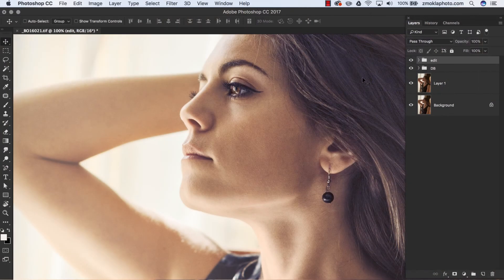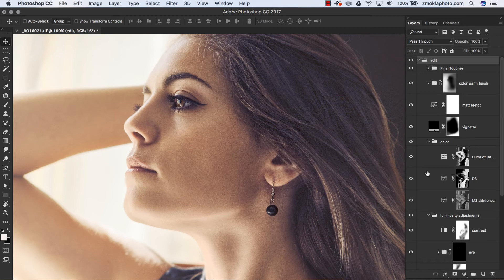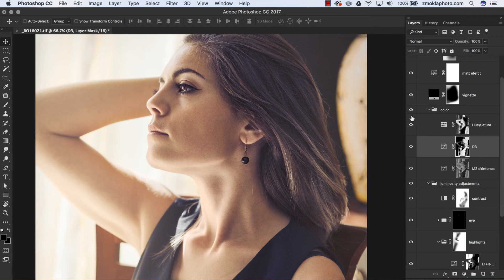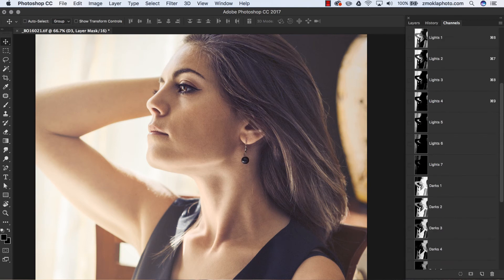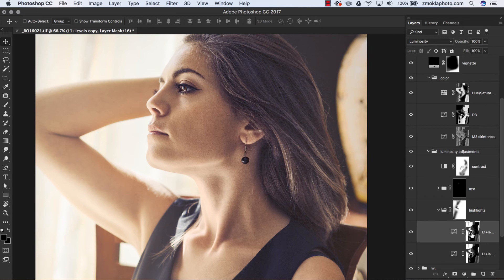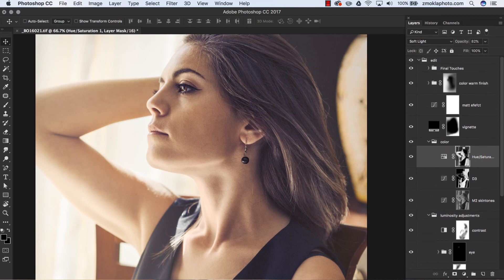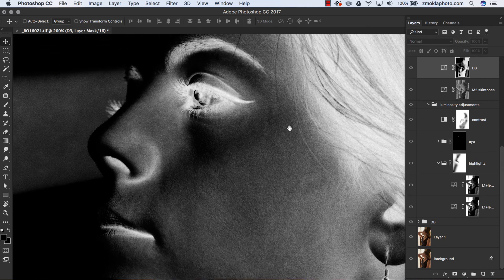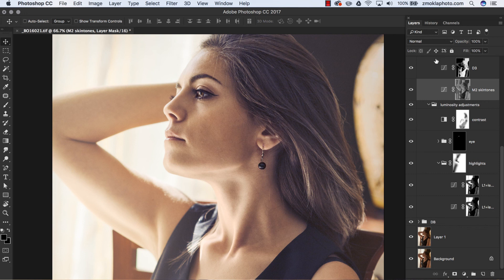Luminosity Masks in Photoshop - Introduction